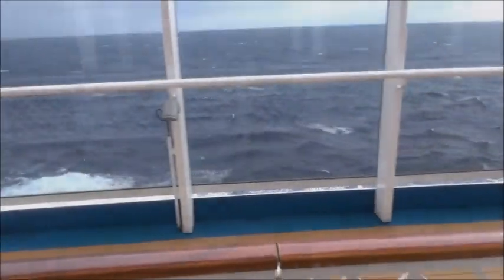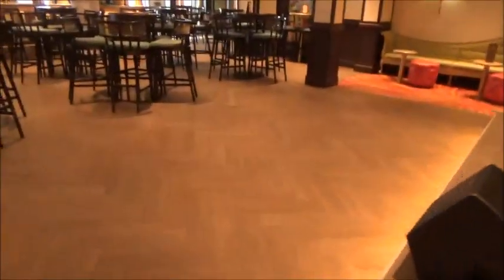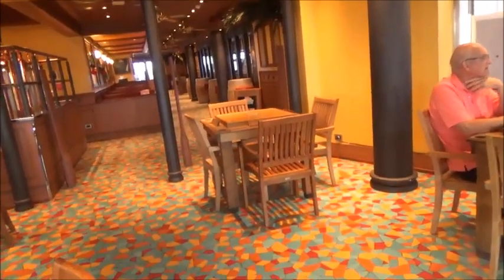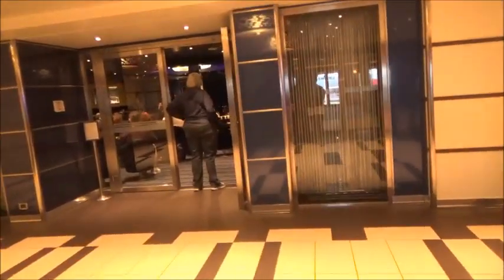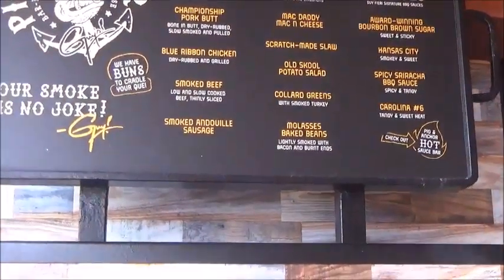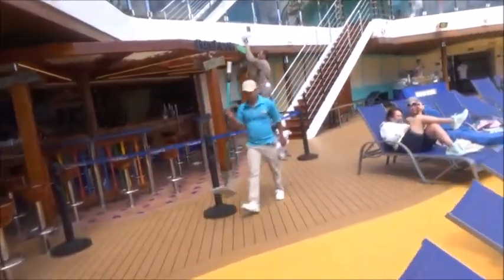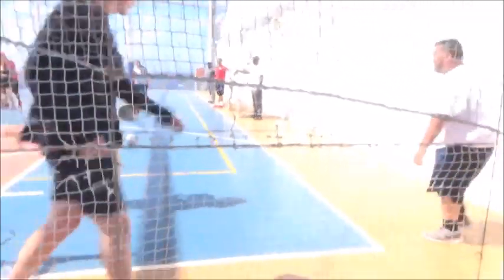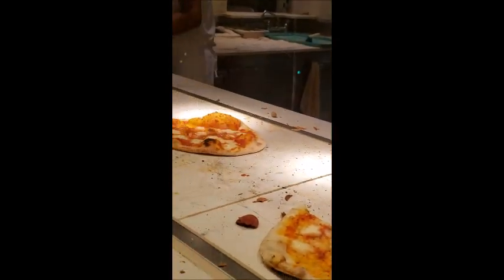Carnival Vista Where to Eat and Play | Episode 22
We had a wonderful time on the Carnival Vista. Come along with me to see all of the fun places you can play, eat and drink on the ship.
New Episodes on Monday and Thursday!!